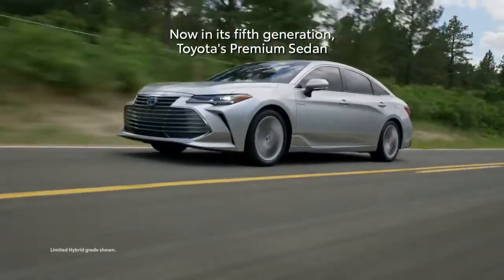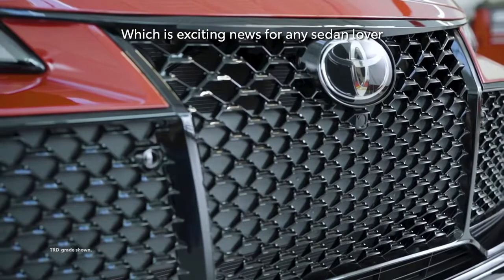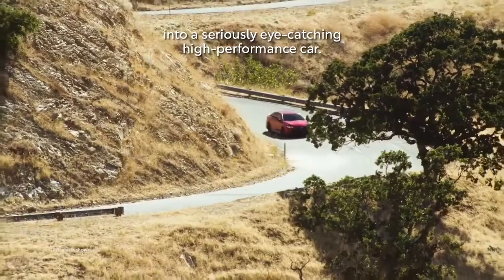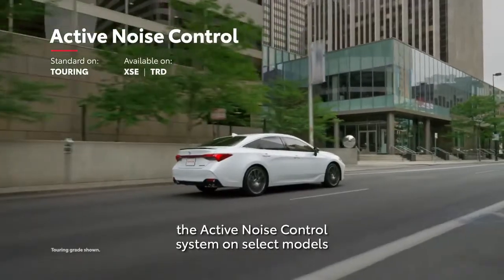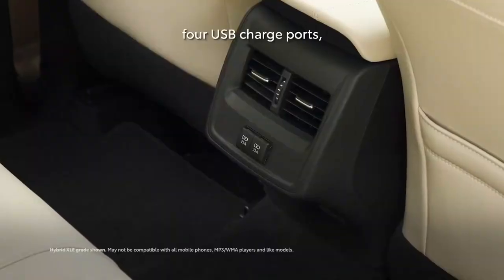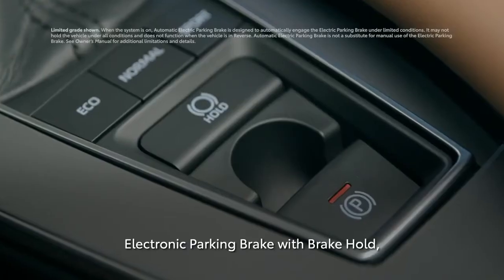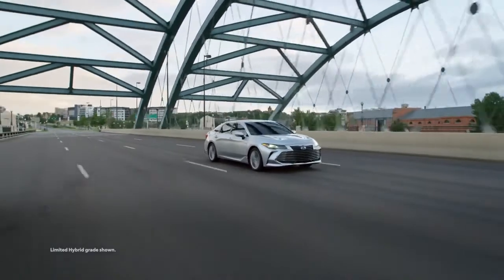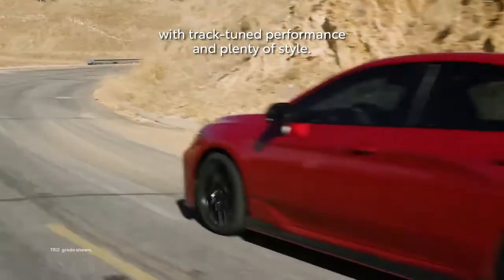ALL NEW 2020 Toyota AVALON Sedan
The 2020 Toyota Avalon ranks highly among large cars. It has pleasant driving dynamics, a spacious and luxe interior, good fuel economy, and a long list of standard tech and safety features.

The 2020 Toyota Avalon's #1 ranking is based on its score within the Large Cars category. It was the winner of our 2020 Best Large Car for Families award and a finalist for our 2020 Best Large Car for the Money award. Currently the Toyota Avalon has a score of 8.3 out of 10, which is based on our evaluation of 26 pieces of research and data elements using various sources.

All credits to Toyota
CC